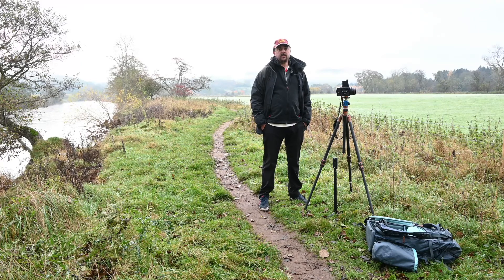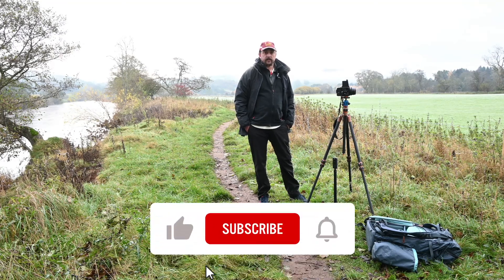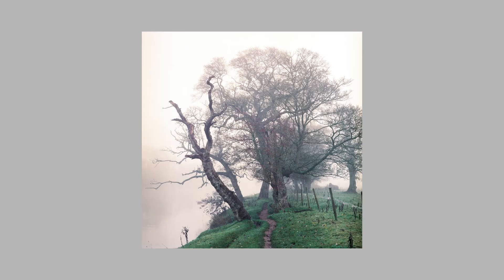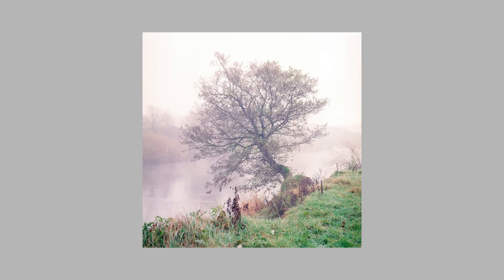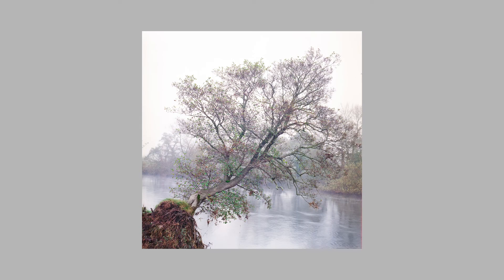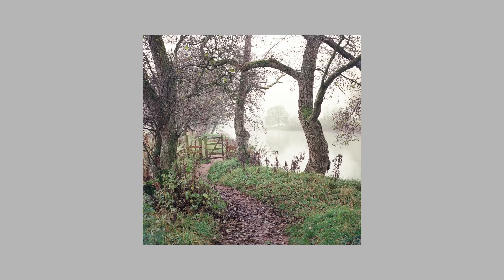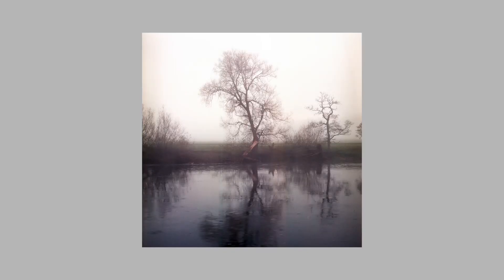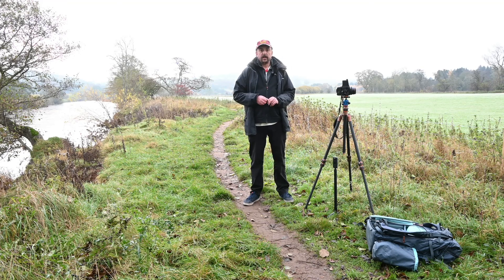Photographing my local river on medium format film with my Bronica SQ-B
I spend a cold morning photographing my local river on 120 medium format film with my Bronica SQ-B.

I love using film in all formats, but I think the 6x6 square format you get in the Bronica SQ-B lends itself well to landscape photography. I really like a lot of the trees that line my local river and have waited patiently for the right conditions to photograph them.